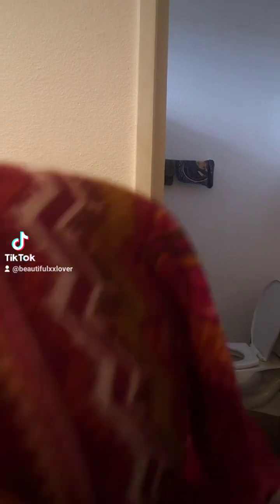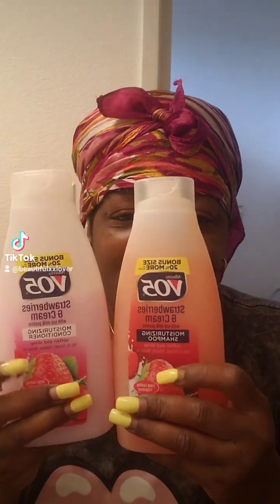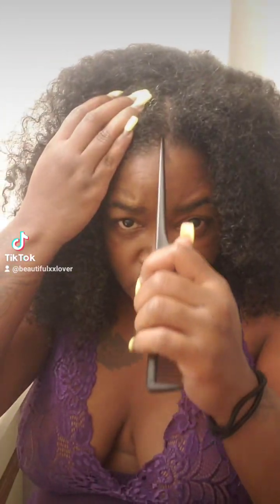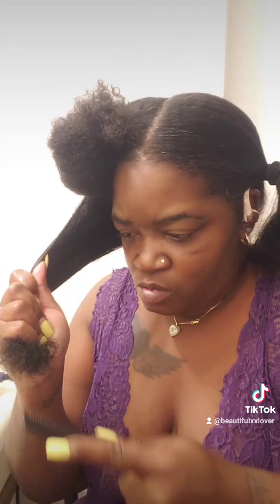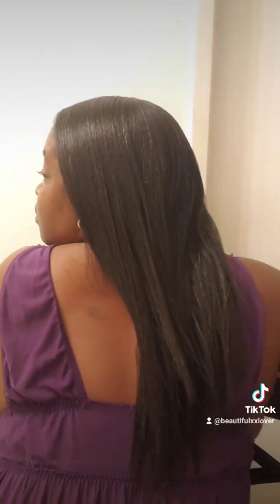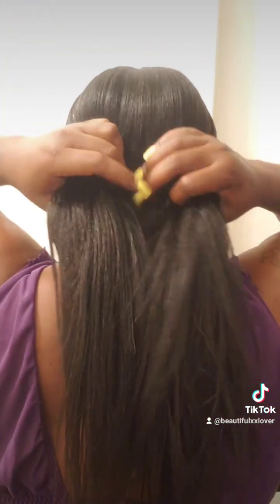I got my natural curly hair straight 😌